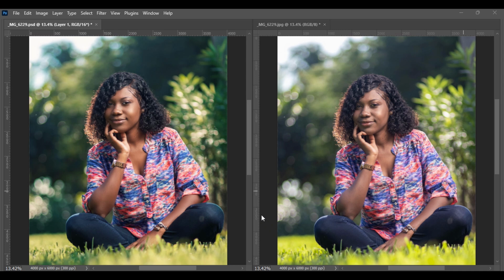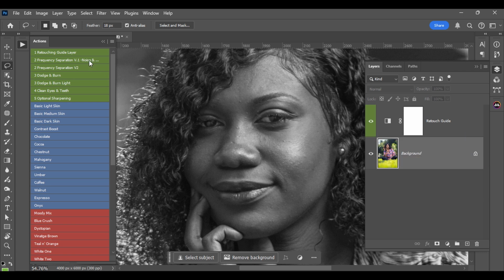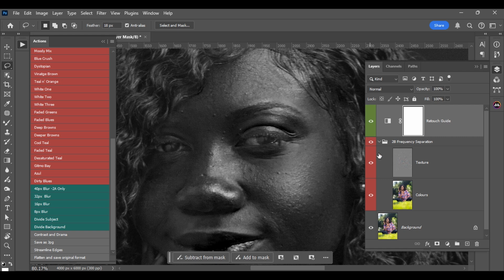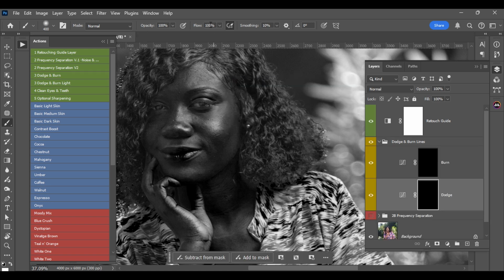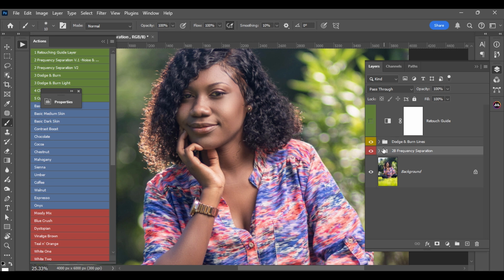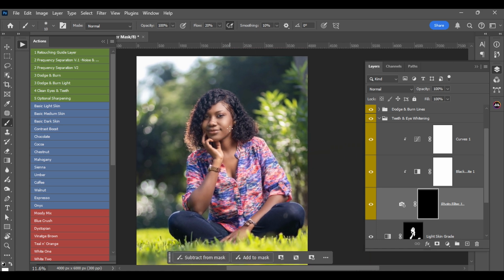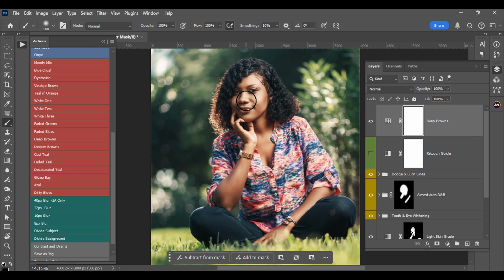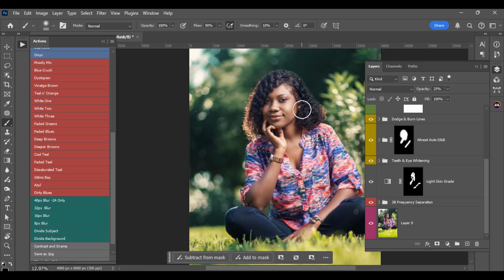5-Minute Pro Retouch: Photoshop Actions That Actually Deliver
Best Photoshop Actions For Retouching – Get Pro Results FAST!

Looking for the fastest way to retouch images in Photoshop? Say goodbye to expensive plugins and AI tools—introducing Flow Retouch Guide, a 100% FREE Photoshop action set designed for professional and consistent results in just a few clicks!

✅ Achieve flawless skin retouching
✅ Maintain texture and natural details
✅ Works on 8-bit images for maximum compatibility
✅ No AI, no pricey software—just pure Photoshop magic!

Download Flow Retouch Guide now and transform your workflow instantly!

Drop a comment if you tried it, and let me know what you think!